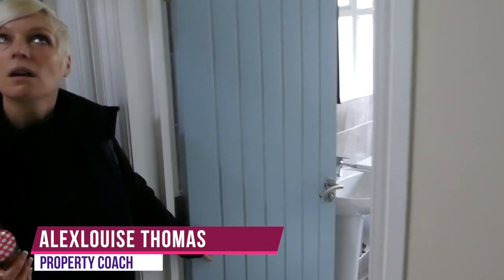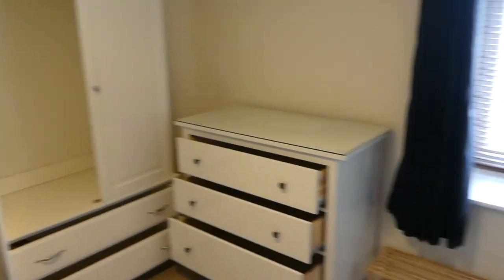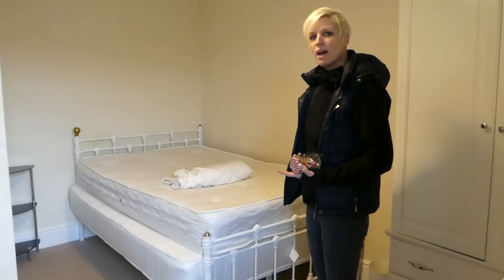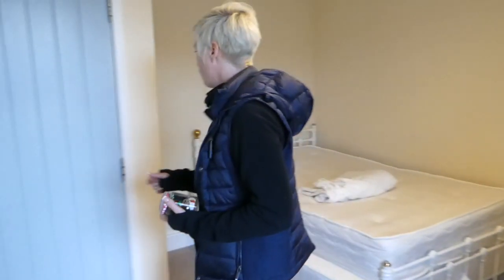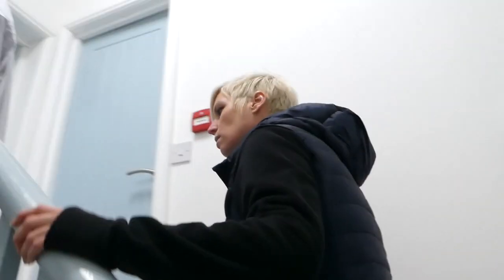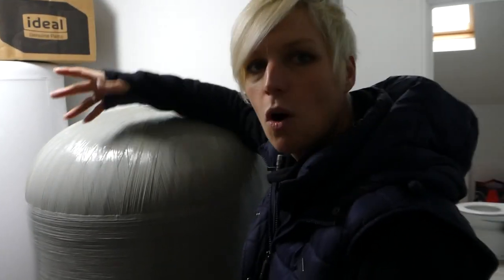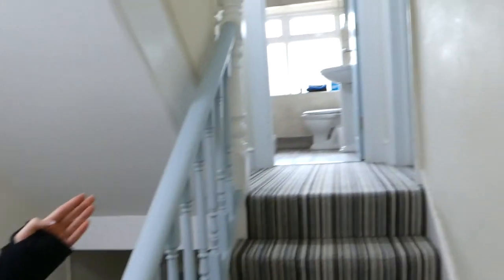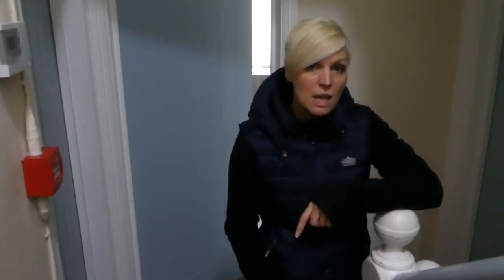#016 - Financial Freedom with Alex - HMO tour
In this episode, Property Coach Alexlouise shows us around one of her HMO’s in south wales, and explains some of the practical realities of being a landlord.

If you would like to join one of Alex’s coaching groups,